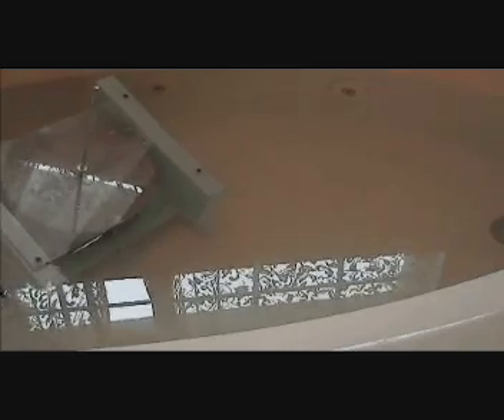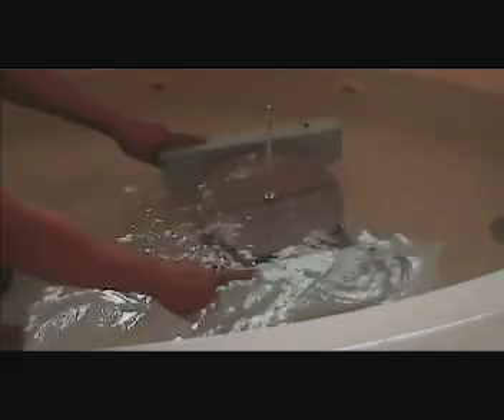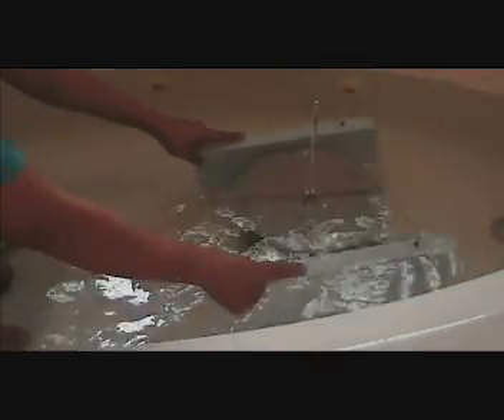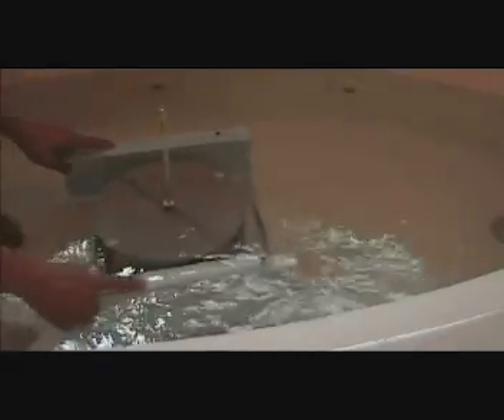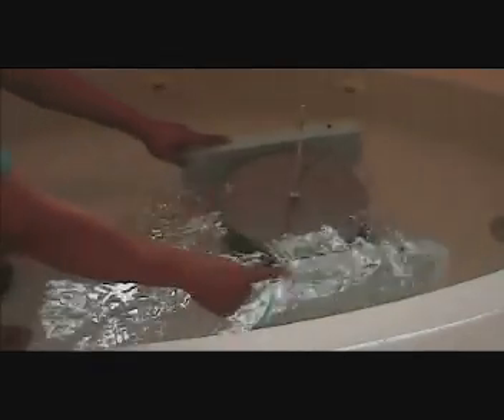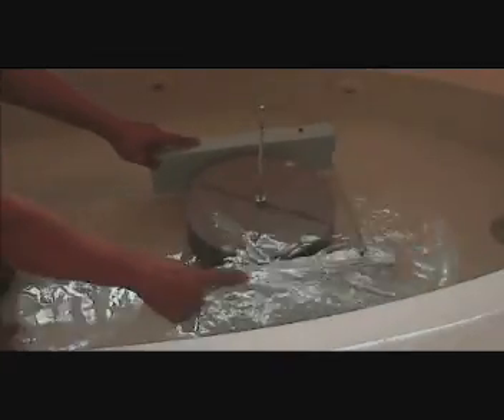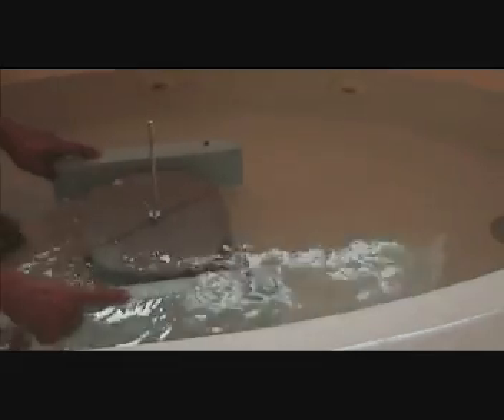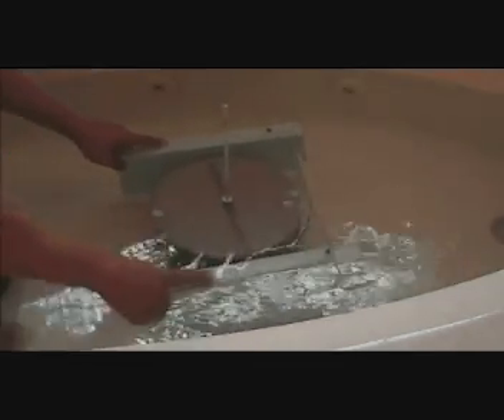Neo Aerodynamic-2 Wind Turbine As Wave Turbine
Patent pending. Allowing an economically attractive method to capture the VAST VAST virtually untapped energy source.

For the purpose of viewing its capacity we simulate the Up/down movement of the wave to horizontal movement of a Neo-Aerodynamic device within the water. The move up/down can be easily to accomplish by attaching a float and a weight to the top and the bottom of that rotor.
For those who are technical geek please pay attention to the tip speed of the rotor.
Please see the comment for further information. . . .